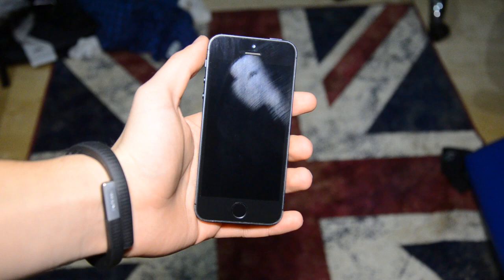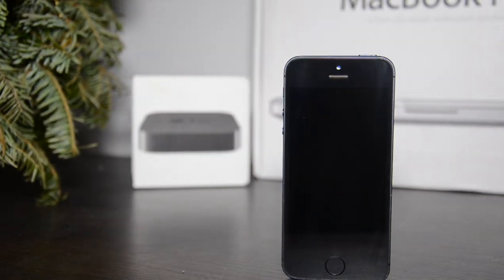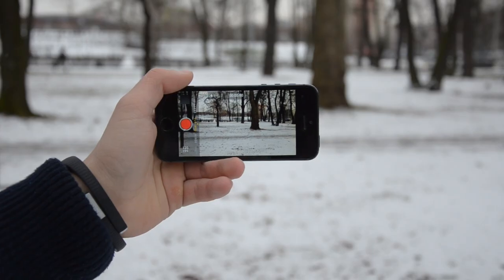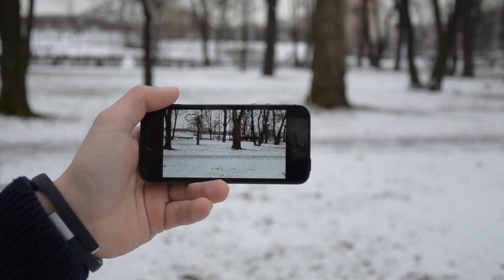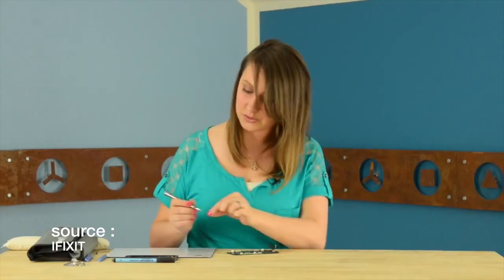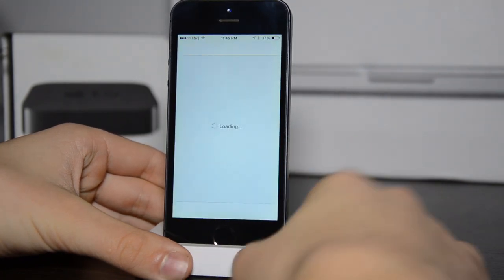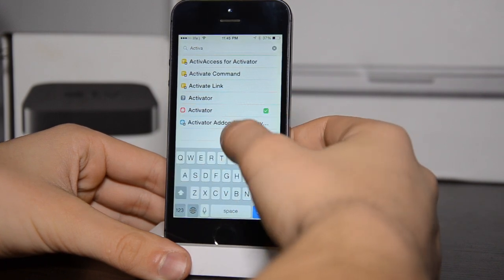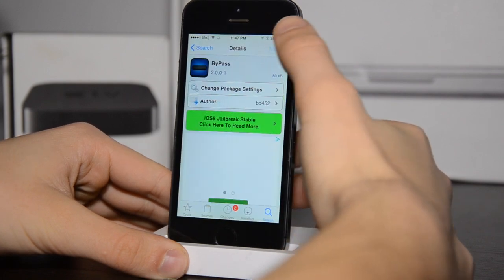Turn IPhone 5 into 5s or how to make Touch ID Slomo 120 fps video and iPhone 5 look like iPhone 5s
here is the full tutorial how to transform iPhone 5 into iPhone 5s
how to get touch id on iPhone 3 3gs 4 4s 5
how to get slo mo 120 fps feature
make iPhone 5 look like 5s
How to Get Touch ID on iPhone 5, 5C 4S And iPads! Cydia Tweak!I hope you will like it )